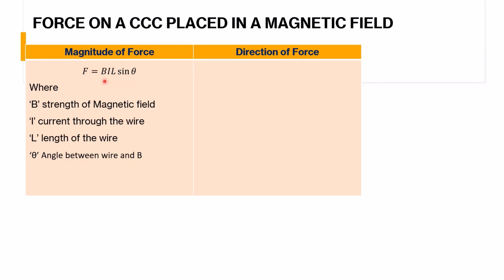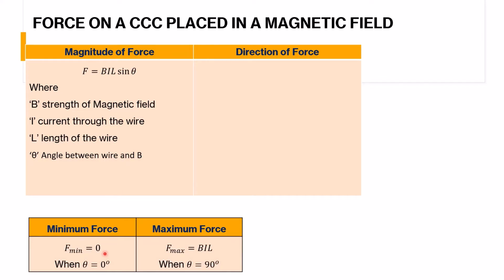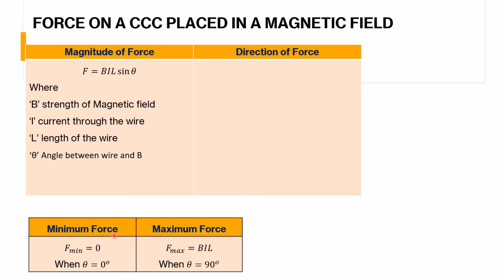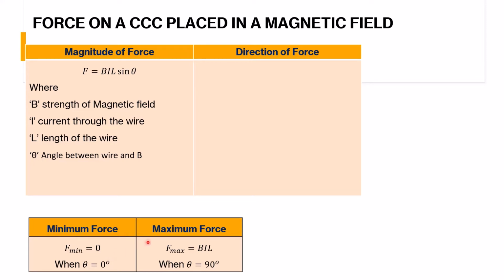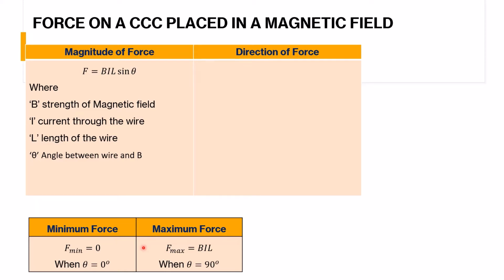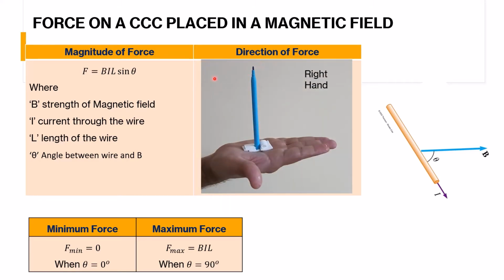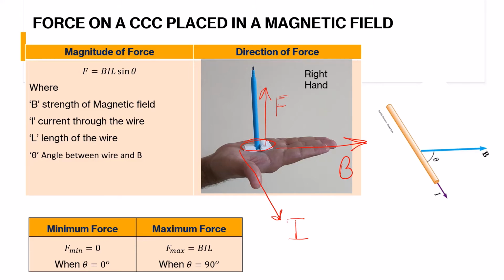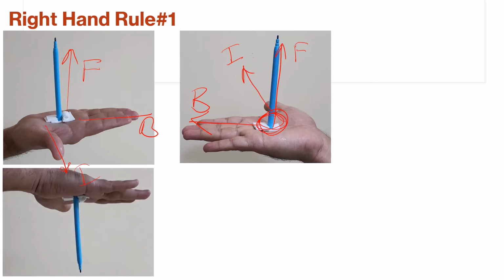Force on a Current Carrying Conductor kept in a magnetic field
Right hand rule - to find the direction of force